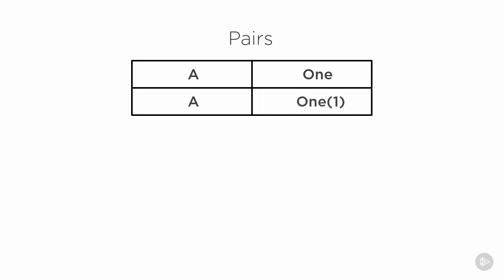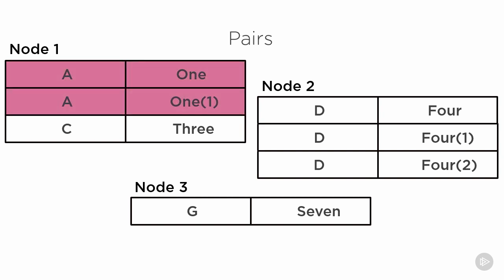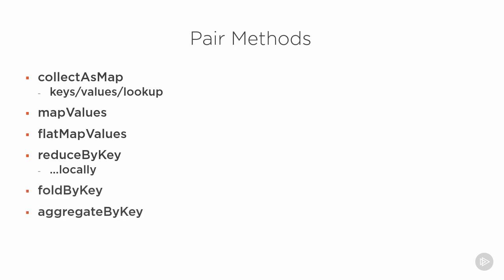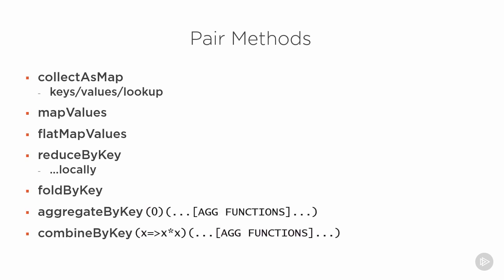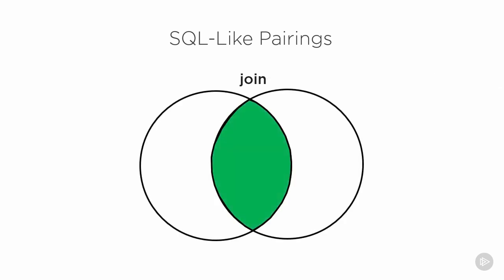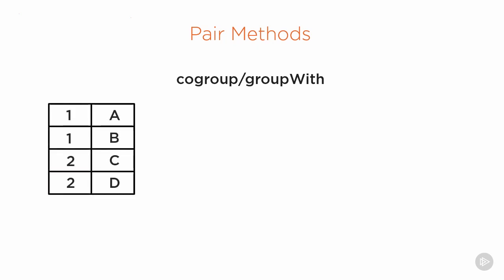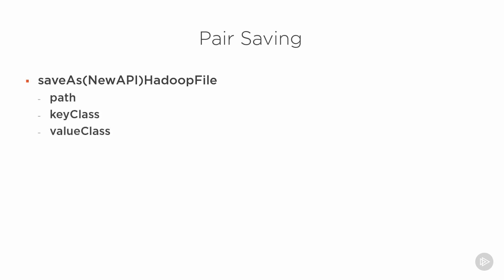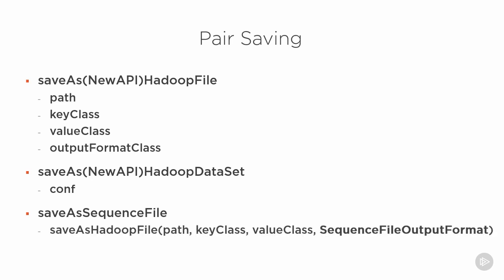24 Key Value Methods